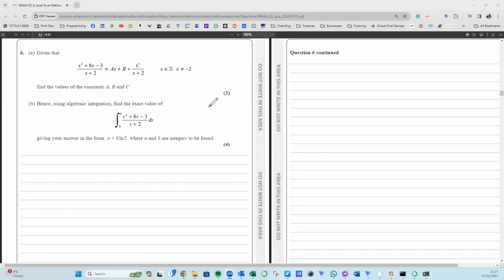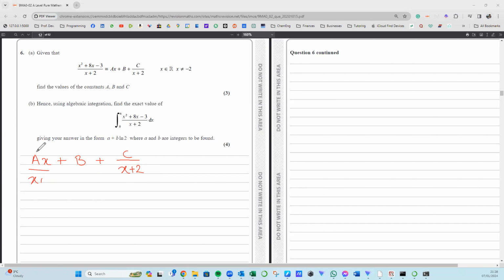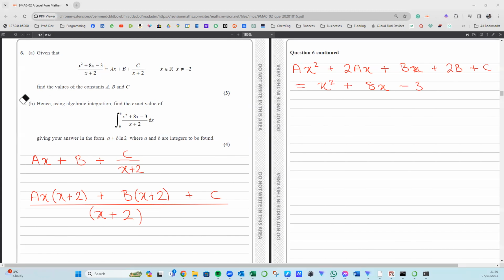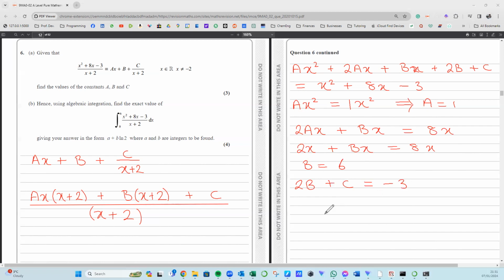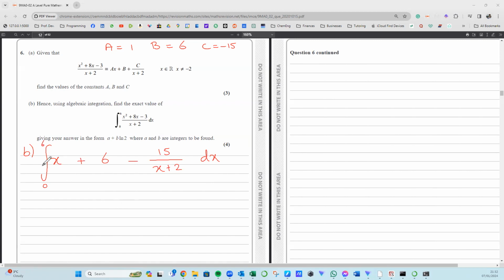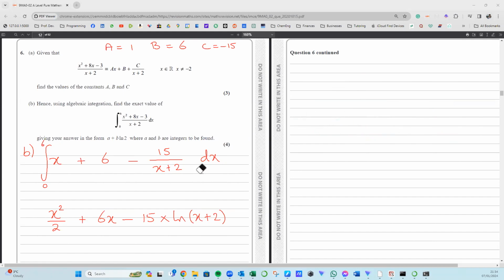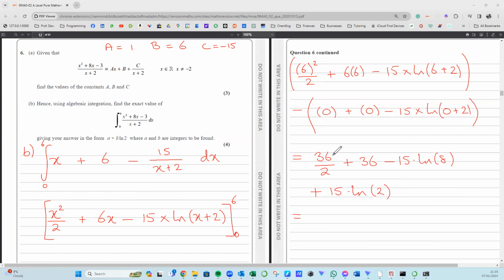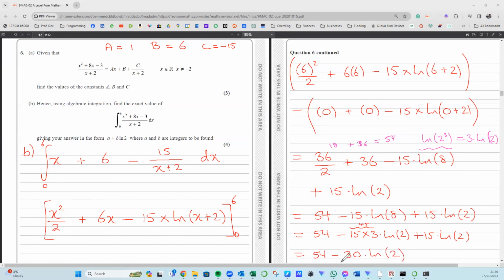Edexcel - A-level - Pure Mathematics 2 - October 2020 - Question 6